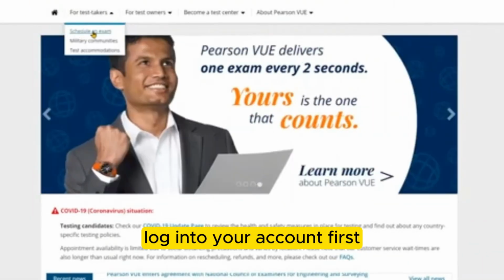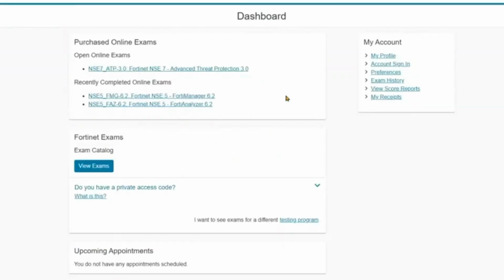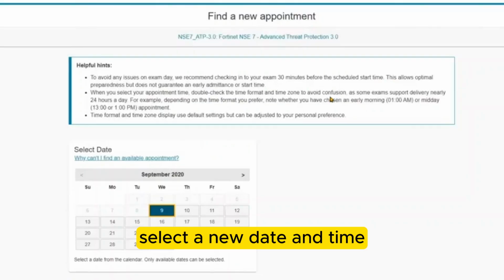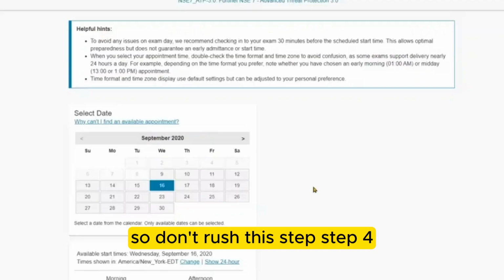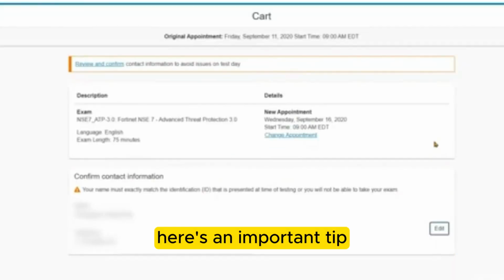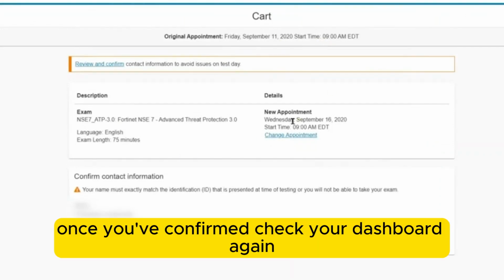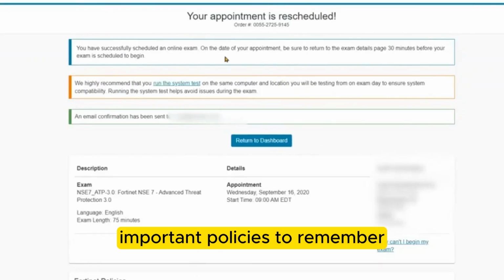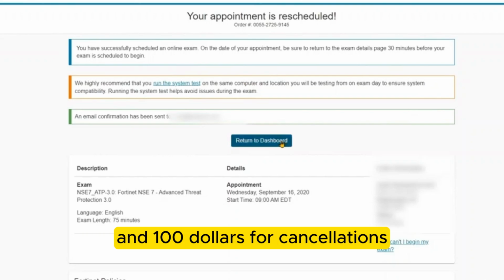How to Reschedule Pearson VUE test in 2026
We’ve all been there—excited about a certification, you schedule your exam early, and then life happens! Whether it's unexpected responsibilities or the need for extra study time, sometimes you just need to reschedule.

In this video, I’ll guide you through the entire process of rescheduling your Pearson VUE exam, step by step. You'll learn how to make changes smoothly and ensure you're fully prepared for success.